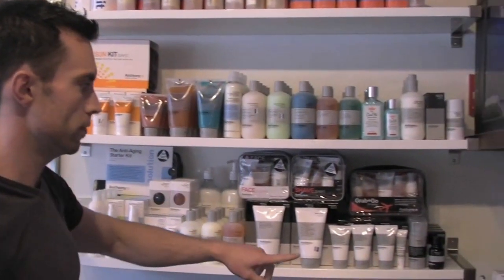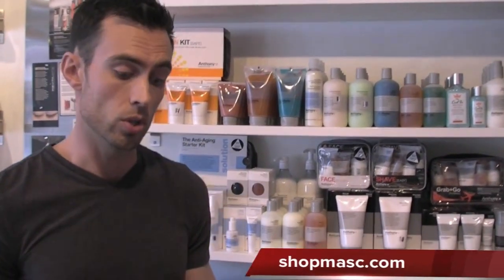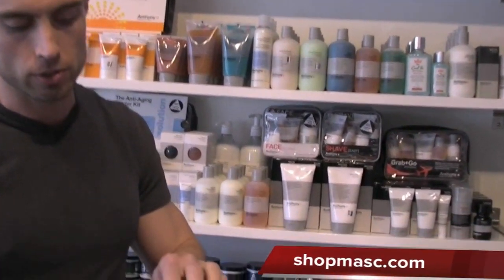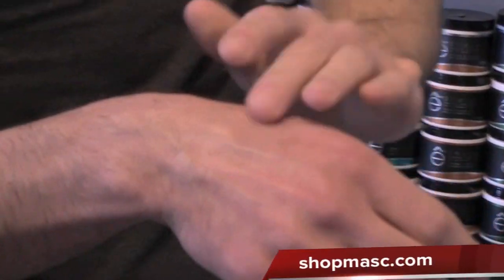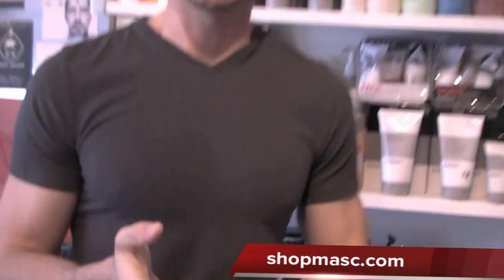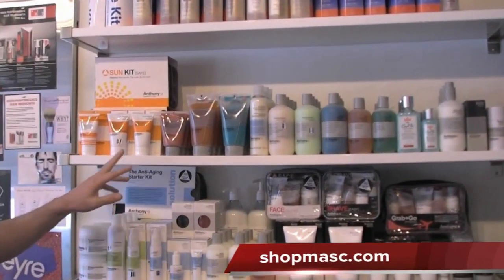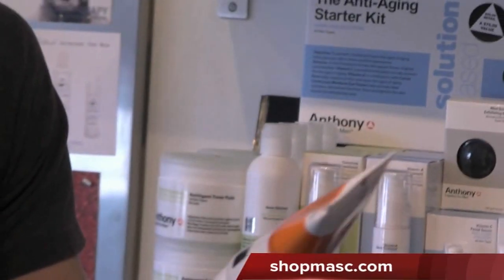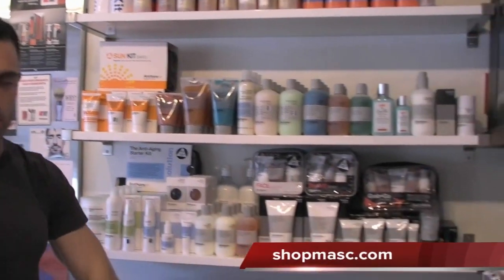All Purpose Facial Moisturizer from Anthony Logistics for Men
In this Masc Minute, Jamie talks about the All Purpose Facial Moisturizer from Anthony Logistics for men, both with SPF and without.